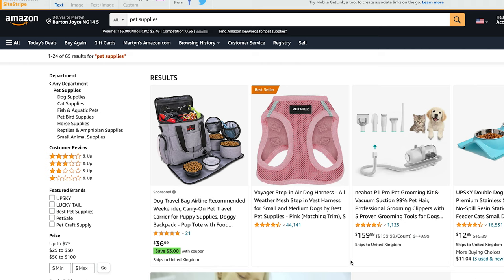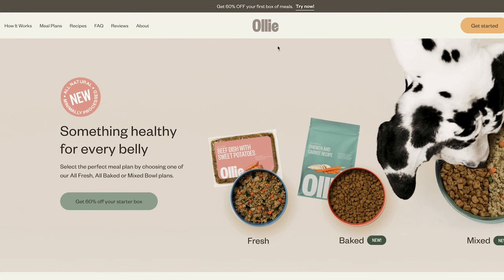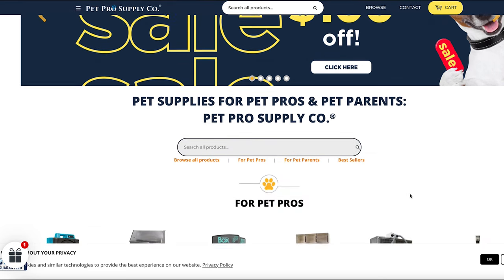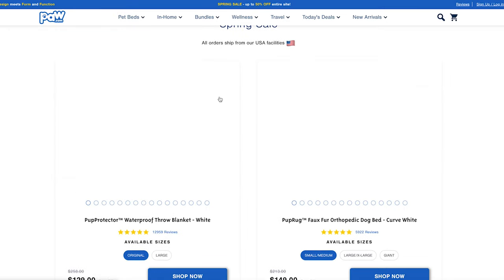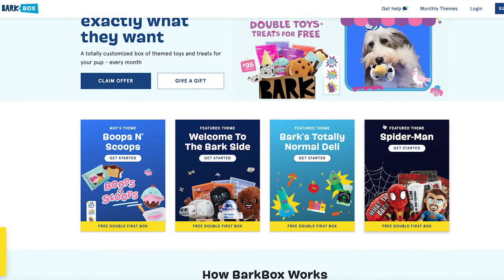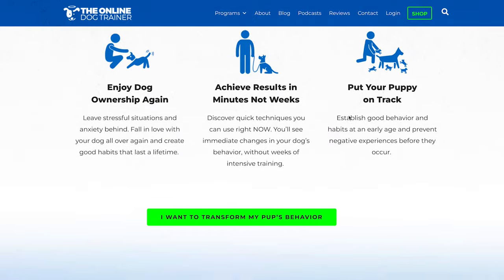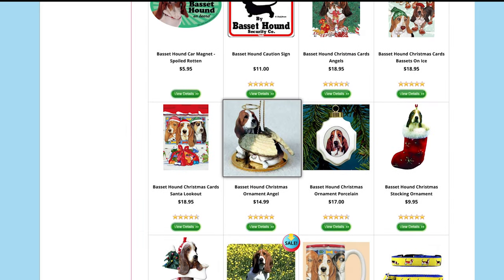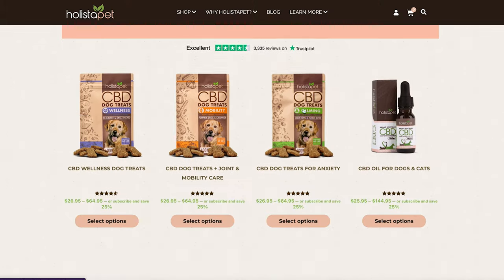The 15 Best Pet Affiliate Programs - How To Make Passive Income With Pets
Looking for the best pet affiliate programs? Look no further! In this video, I share the 15 best pet affiliate programs – perfect for those of you who want to make passive income with pets.

Find and Support The Channel

Useful Content

Recommended Tools